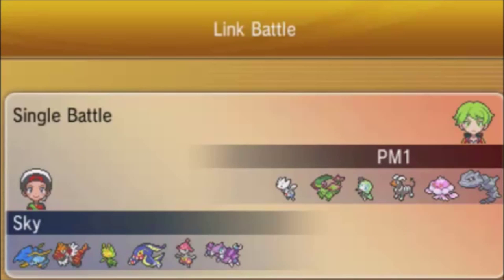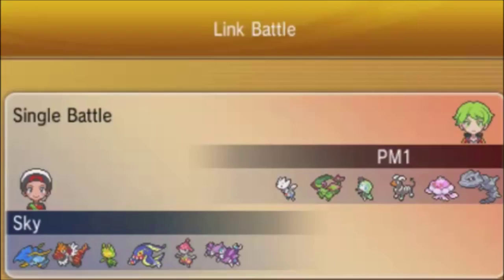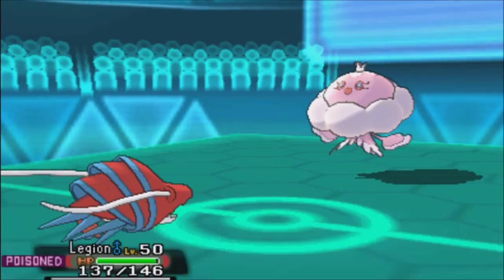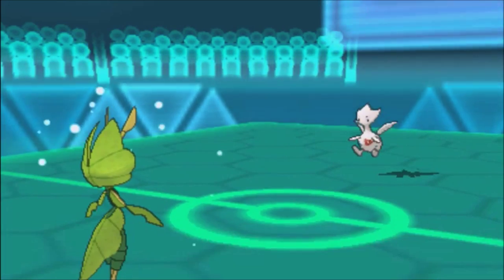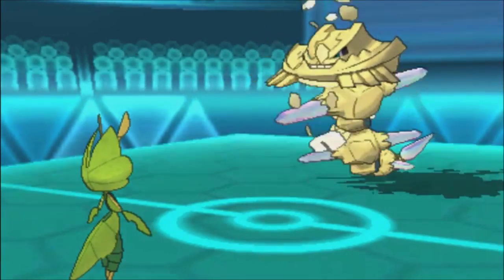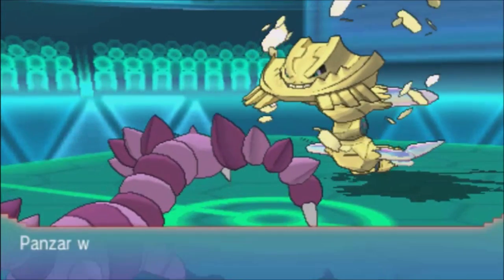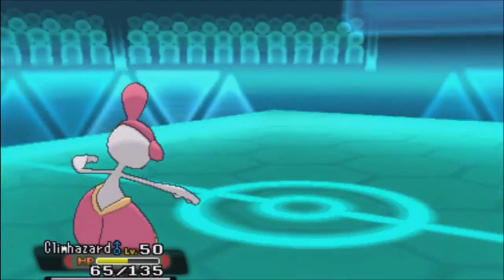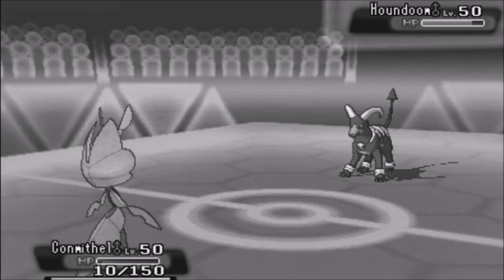Pokemon Omega Ruby & Alpha Sapphire ORAS Wifi Battle Vs Pheonixmaster1 Mega Steelix is life no 302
Opponent's channel

Skype/twitter Skyrander
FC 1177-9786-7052